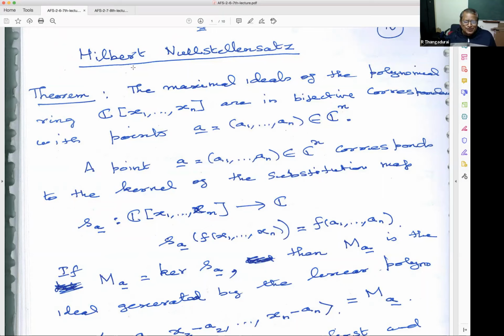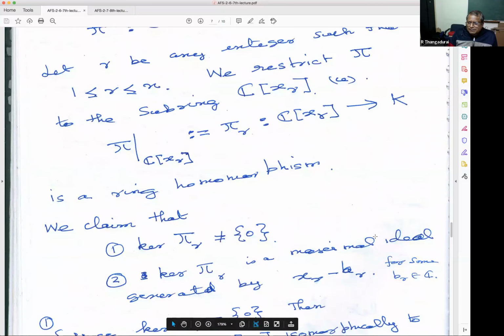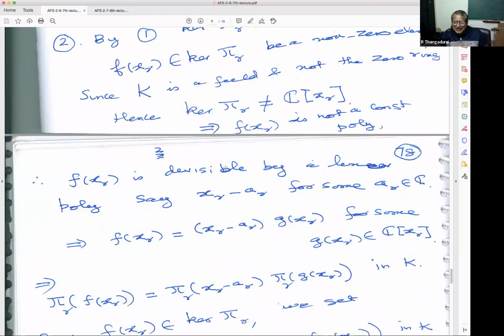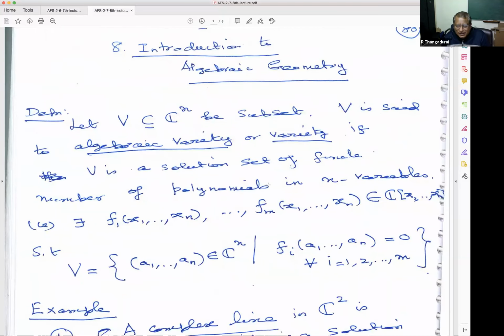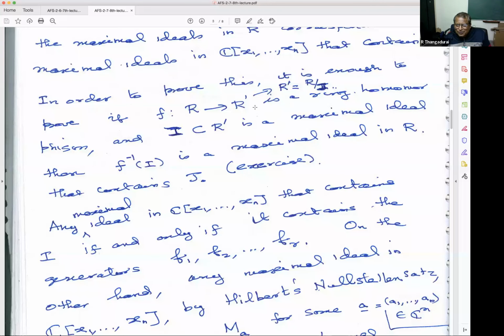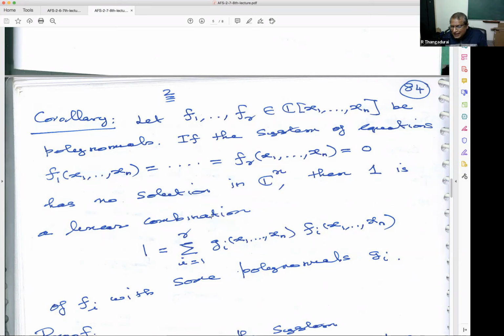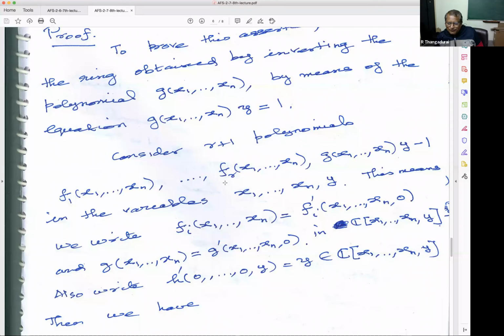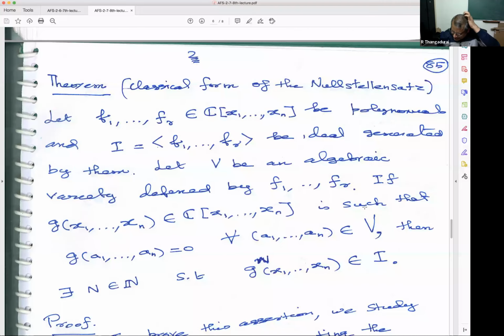Algebra Lecture 7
Prof. R. Thangadurai (HRI) seventh AFS-2 Algebra Lecture at Shiv Nadar University.